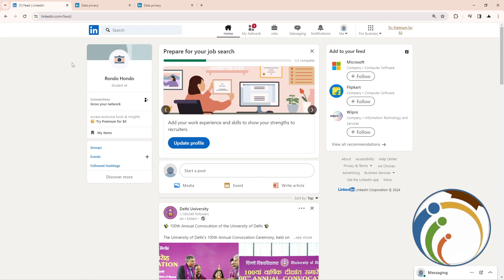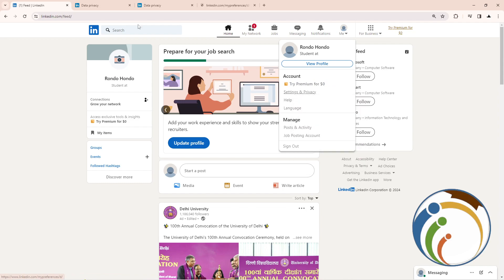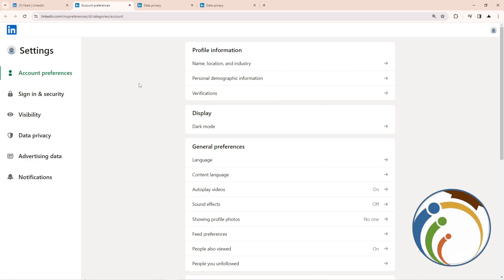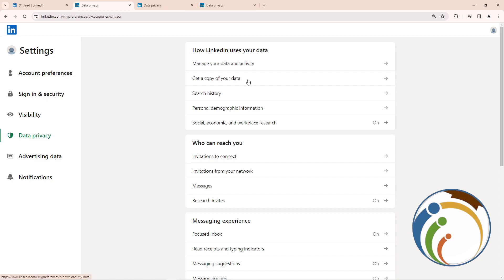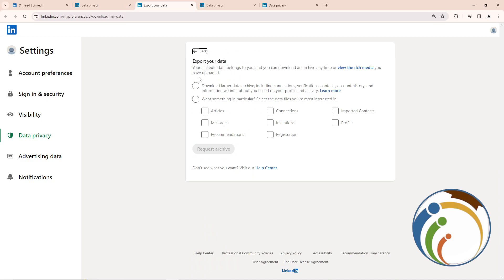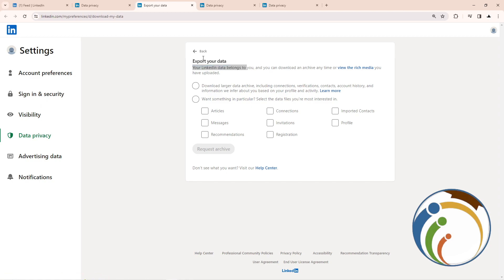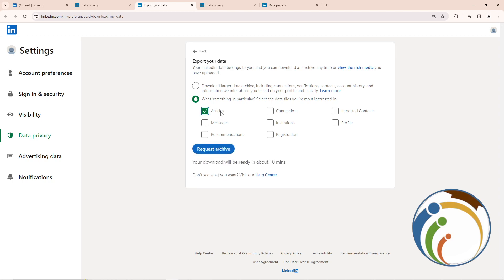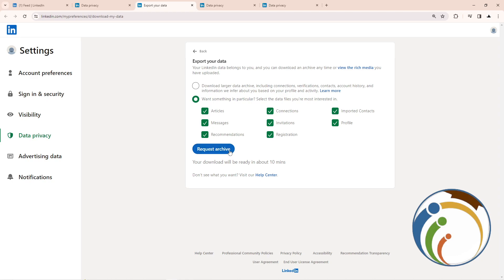How to Export Your Data on LinkedIn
Empower yourself with control over your professional data by learning how to export it from LinkedIn. This comprehensive guide provides step-by-step instructions on accessing LinkedIn's data export feature, allowing you to download a copy of your profile information, connections, messages, and more. Whether you're archiving your accomplishments, preparing for a career transition, or simply safeguarding your digital identity, mastering data export ensures you have a comprehensive record of your professional journey.